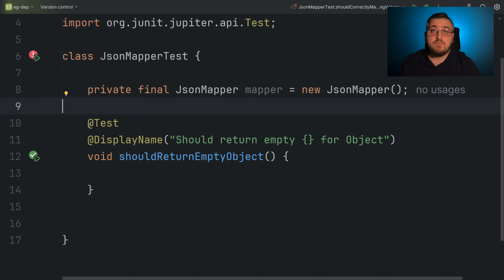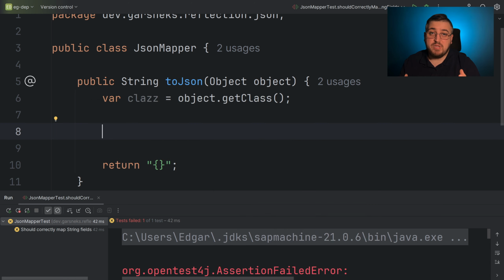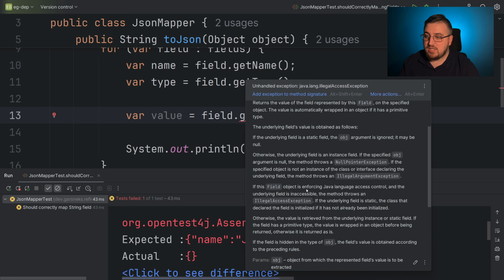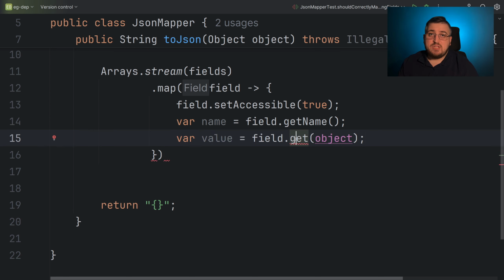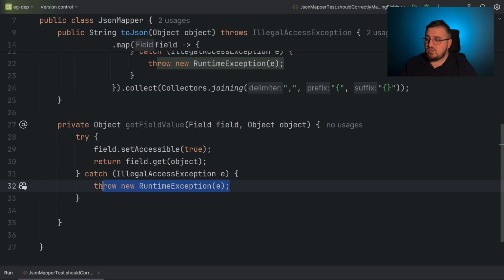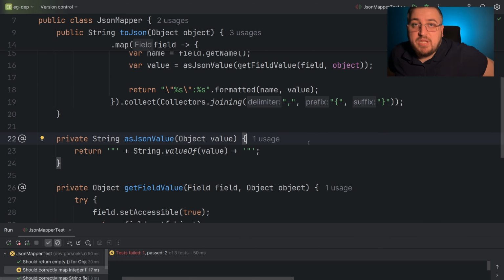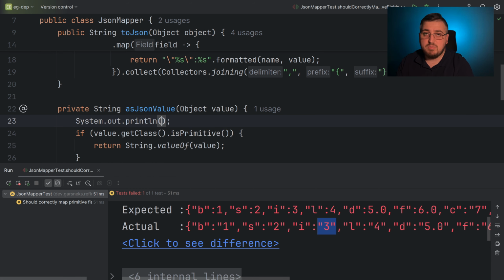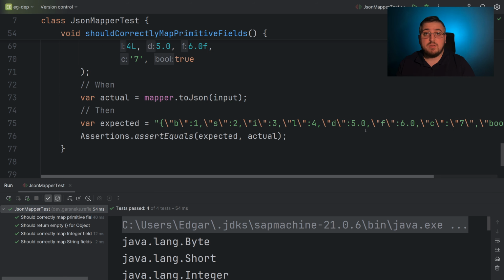JSON Mapper - Java Reflection API #1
Exploring Java Reflection API to implement JSON mapper. This video is part of the series to demystify working of many popular frameworks like Spring, which are reflection based with annotation processing.

Chapters:
00:00 Introduction
00:21 Reflection API Overview
00:51 TDD
01:08 Problem Definition
01:36 Handling empty Object
02:51 Handling String fields
10:11 Handling Integer fields
12:16 Handling Primitive types
15:25 Summary